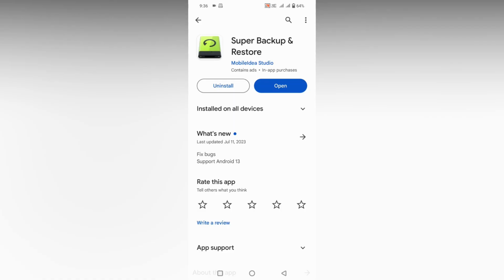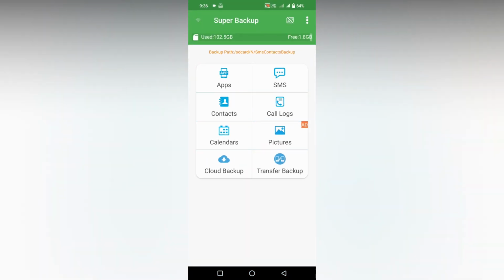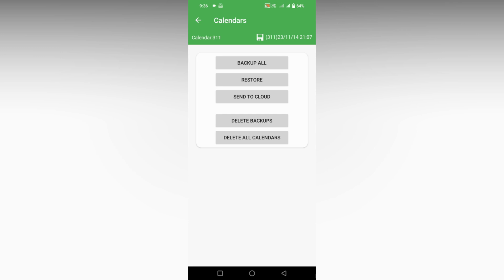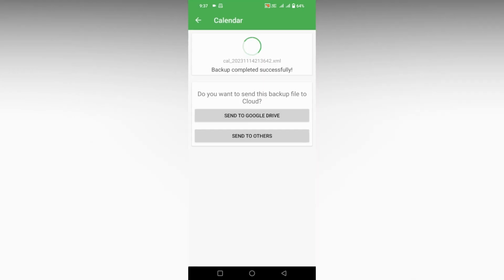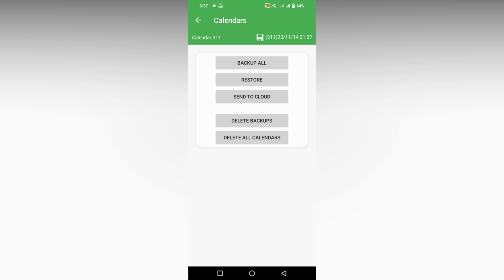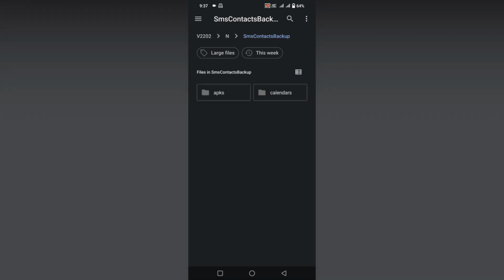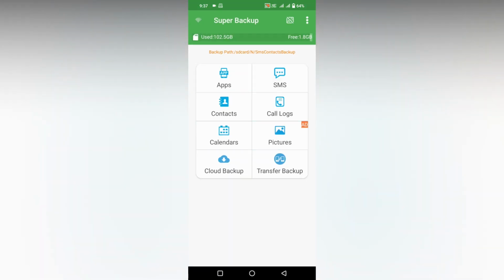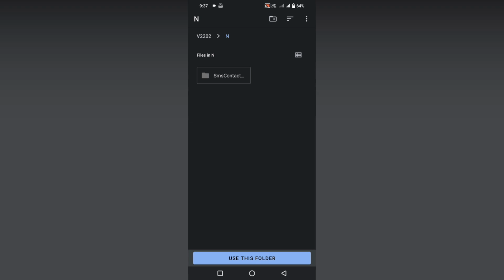How to backup calendar on android